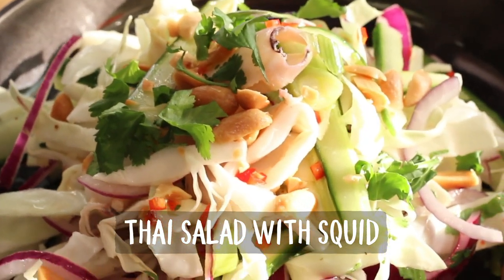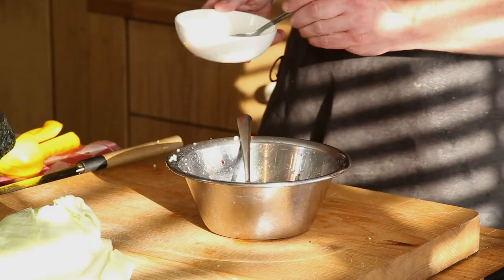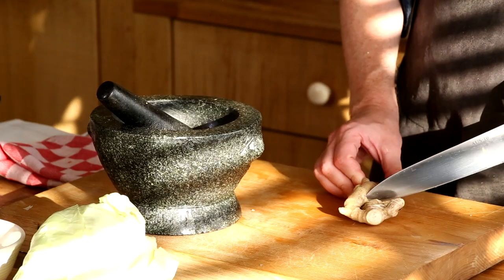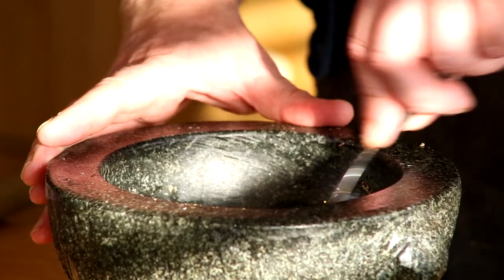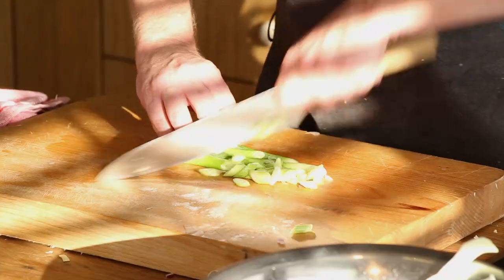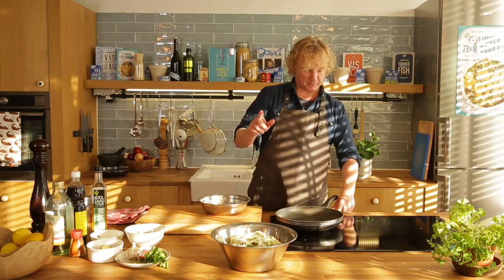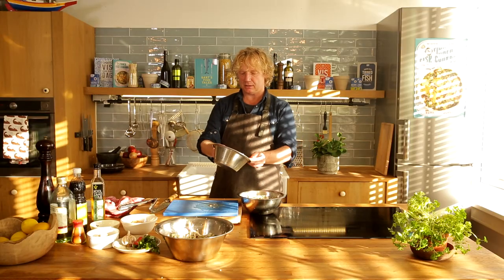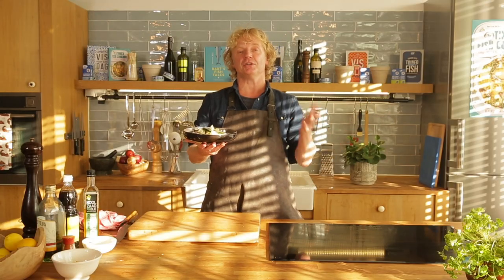THAI SALAD WITH SQUID / CALAMARES | Bart van Olphen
The first Fishy Friday of 2021 is a fact! Happy new year everyone! Today I'm going to make a super delicious crunchy Thai salad with squid! You might think cooking squid is hard but it isn’t. The trick to avoid rubber texture: don’t fry them for too long!

This crunchy salad with cabbage, coriander spring onion and the seafood hero of today is delicious, healthy and a great start of the new year! Enjoy guys!